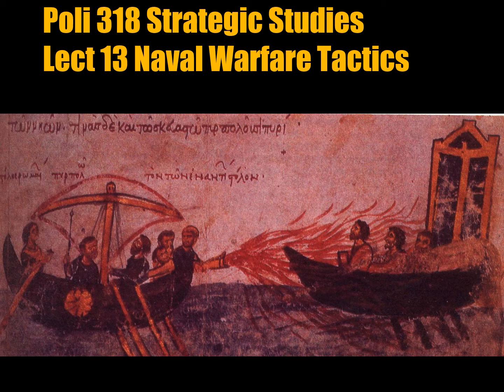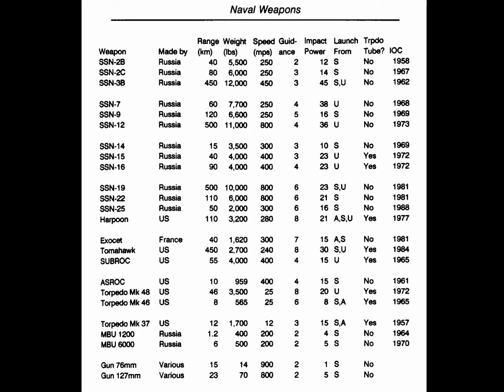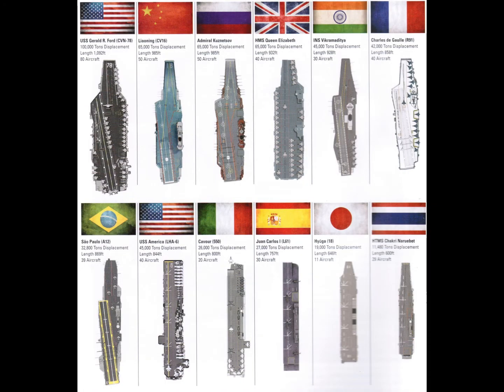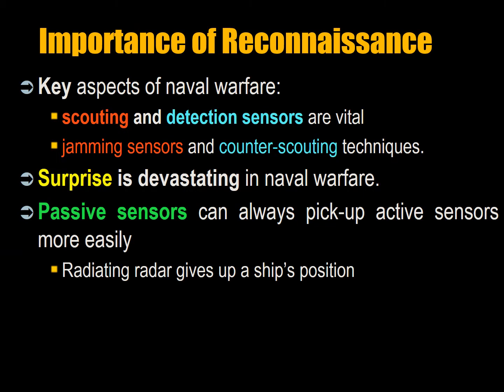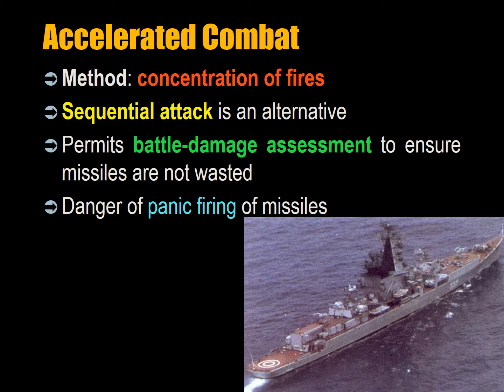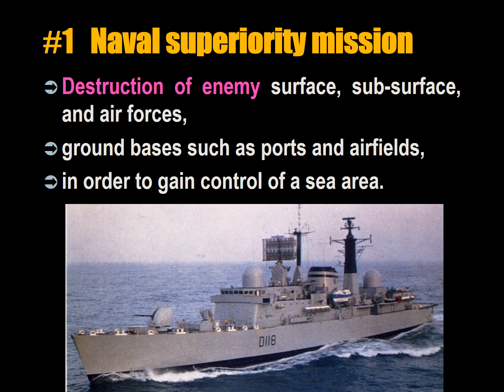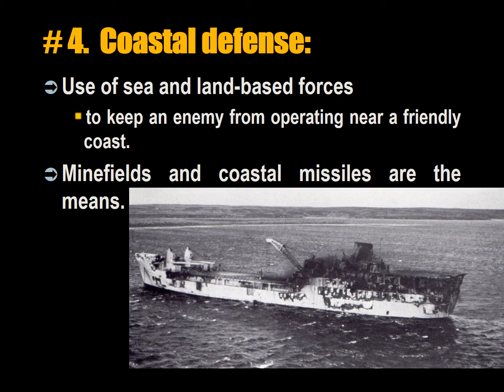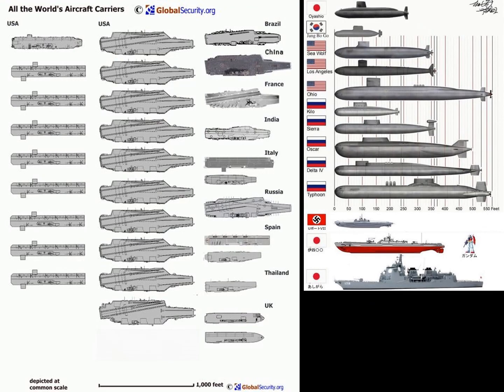001 Strategic Studies Program Lecture 13 Naval Tactics